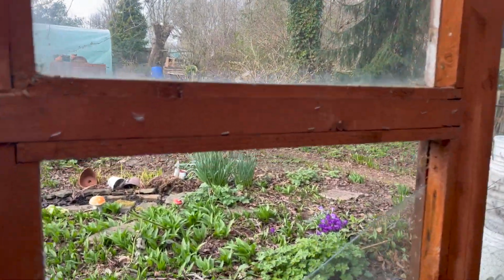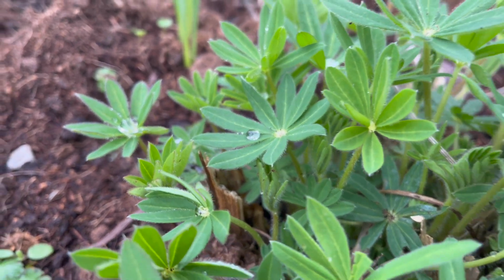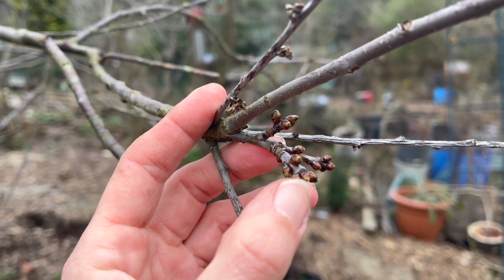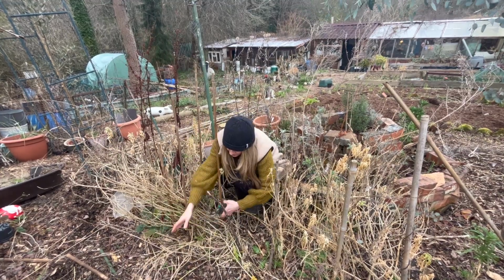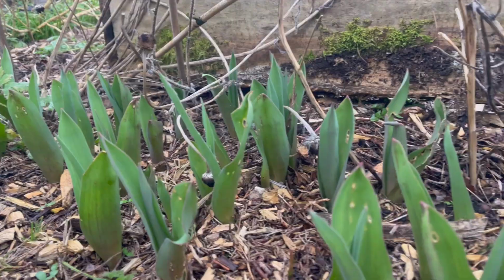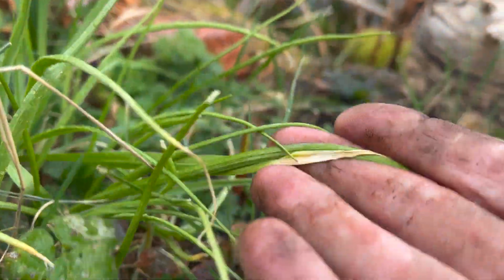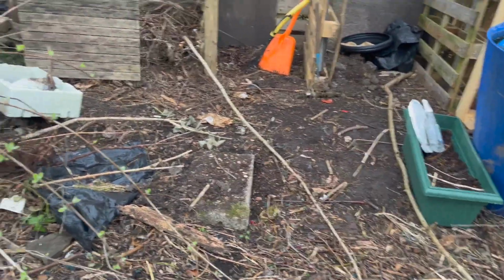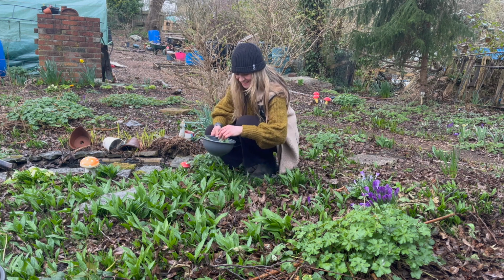February Tour of the Forest Garden - Mystery Animals & Winter Jobs! | UK Allotment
Join me for a cosy afternoon of typical February weather doing some light spring prep around the plot; inc plant pruning, wild garlic harvesting and of course lots of robin bothering. I take you around my garden - a 640sqm allotment turned edible food forest - to show you what's growing, what I've just planted, and all that has changed since last month too!

I'm also trying to figure out what creature has been digging all of those holes in my fruit orchard?? Leave me your best guesses in the comments, I'd love to know what you think it could be!